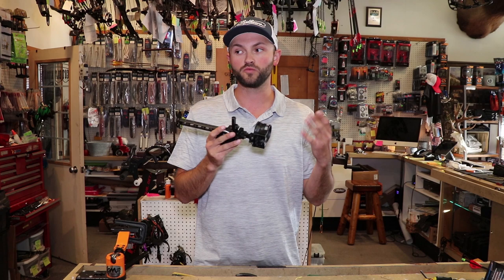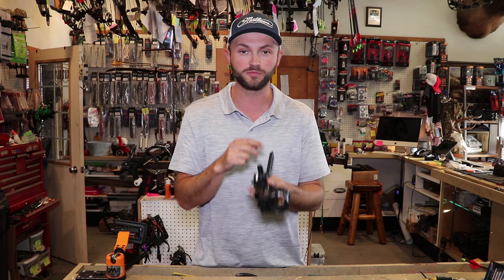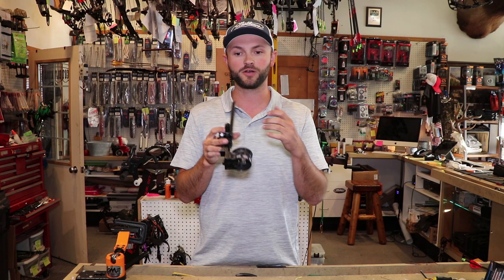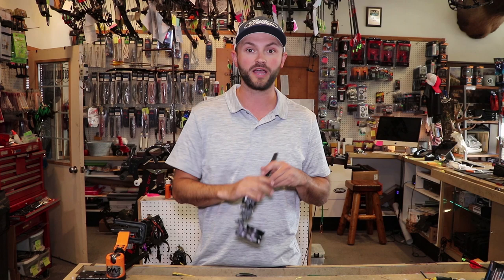How far from the bow should you run your dovetail sight?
In this video I go over the pros and cons of running your sight closer, or further from your bow.

By popular request, here are some of my favorite items that I use out in the field.

Socks: Darn Tough Merino Wool

Pants: prAna Stretch Zion Straight – Charcoal

Boots: Lowa Men's Camino – Dark Grey/Black

Hoody: SITKA CORE Lightweight Hoody – Color: Subalpine

Rain Jacket: First Lite

Tent: MSR Lightweight Backpacking Tent

Sleeping Pad: Exped Megamat // Insulated // Self-Inflating

Knife: Outdoor Edge RazorBlaze

Game Bags: BlackOvis